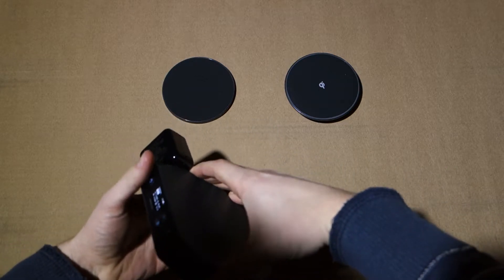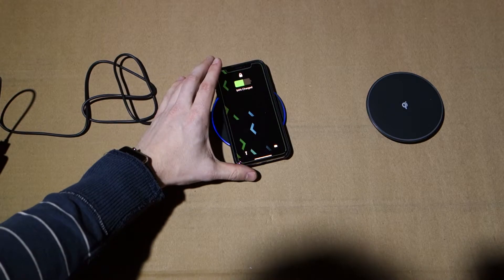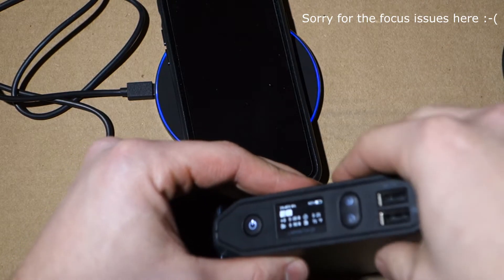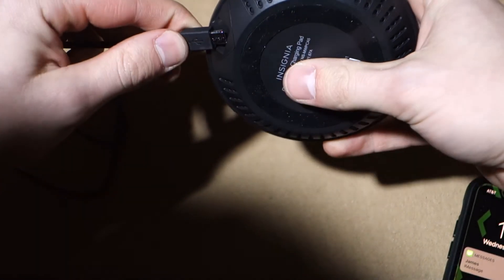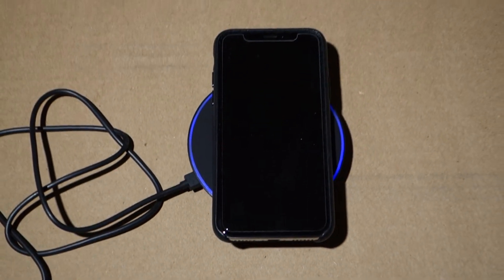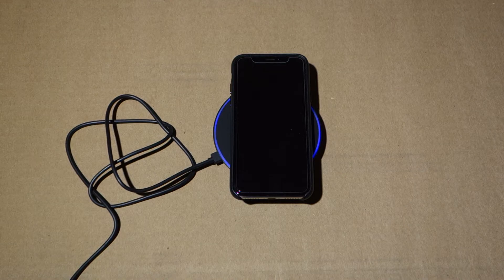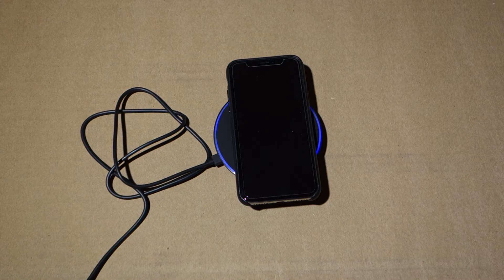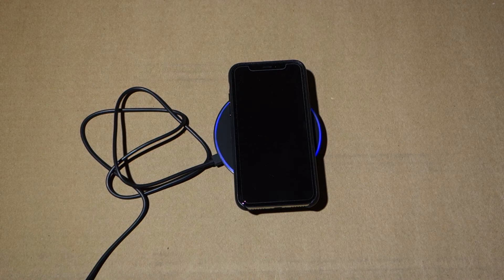INSIGNIA Wireless Charging Pad - Proving 7.5W iPhone X Charge Rate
Today I talk through a fairly simple way I can (basically) prove that the INSIGNIA Wireless Charging Pad does indeed charge an iPhone X at 7.5W as opposed to 5W

This charger is still quite a bit more expensive than ones that are available on sites like Amazon, however, if charging faster is important to you then consider checking it out!